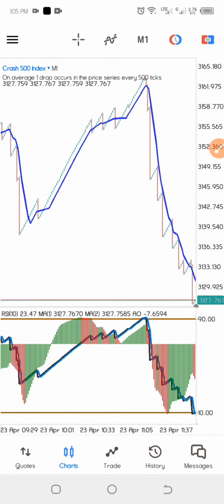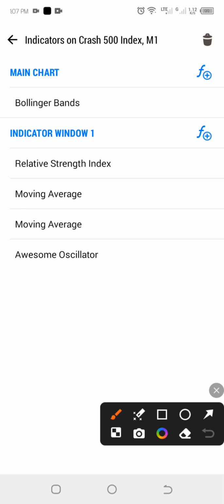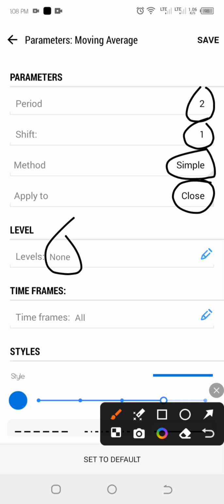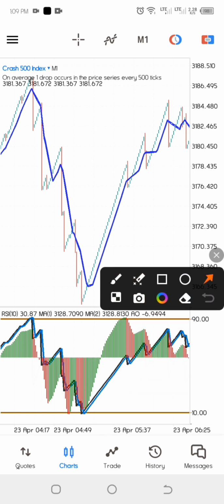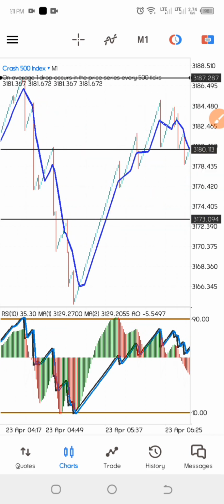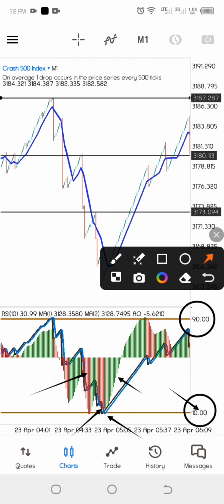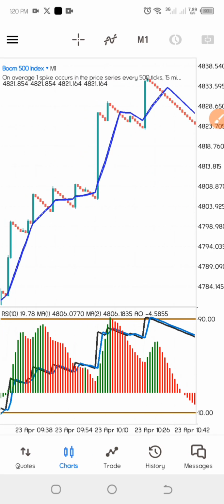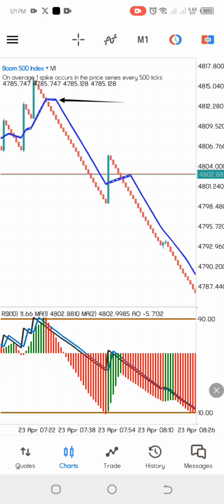Secret Boom And Crash Scalping Strategy To Grow $5 to $20 Daily 99.9% Accuracy